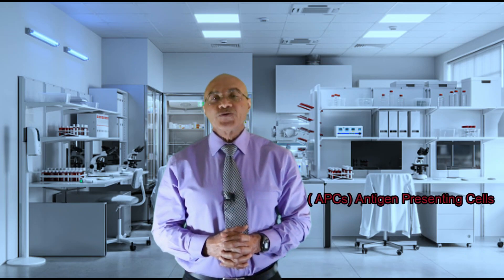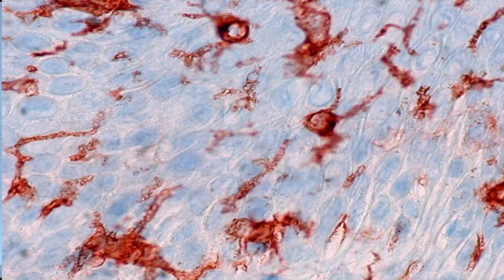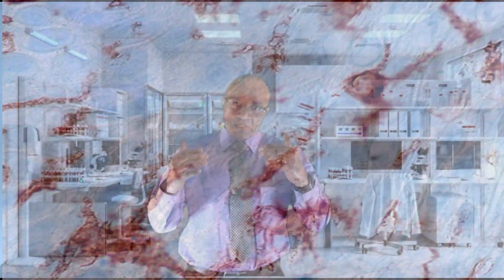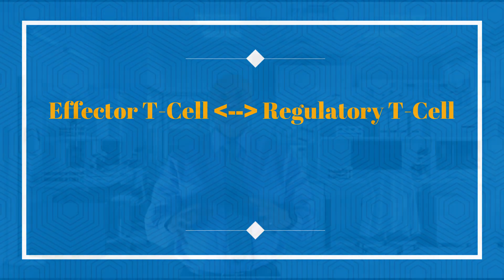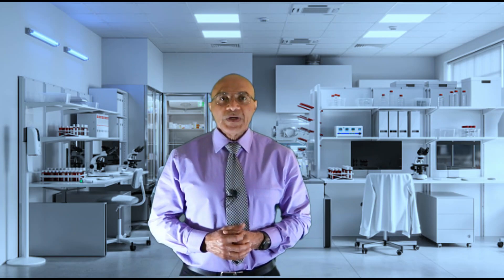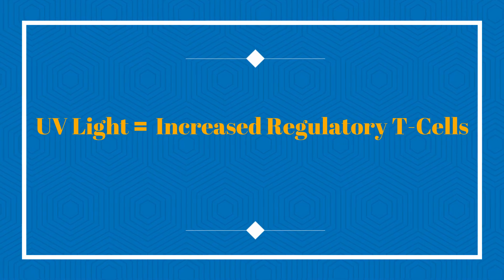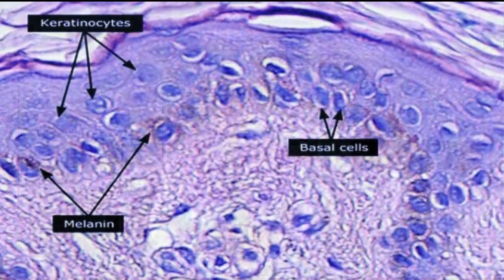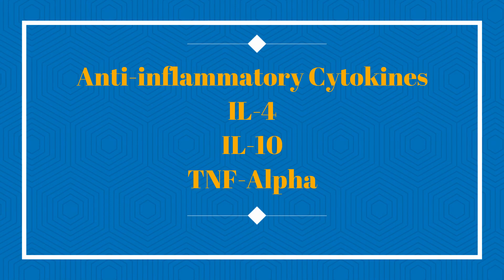Psoriasis Treatment (How Light Therapy Works)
Psoriasis affects 2-3% of the world’s population. Treatment of psoriasis has evolved over the years, but photo therapy has remained a cornerstone of treatment. As popular a treatment for psoriasis, light therapy is still somewhat of an enigma. Scientists have discovered many potential mechanisms for the healing effect of UV radiation in conditions such as psoriasis. Phototherapy (light therapy) has become more convenient for psoriasis patients, as portable home-based narrow-band UVB machines become available. Psoriasis patients now have the option of treating themselves in the comfort of their homes, and the safety of newer machines means that psoriasis can be treated with relatively low risk of cancer and other complications. Light therapy can be used as a single or combination treatment for moderate-to-severe psoriasis. Psoriasis patients can combine light therapy with the newer biologicals or with systemic medications, giving them an option for the more recalcitrant cases of psoriasis.

Langerhans Cells in Normal Epidermis, CD1a Immunostain
Pathological and histological images courtesy of Ed Uthman at flickr.
Micrograph of keratinocytes, basal cells and melanocytes in the epidermis.
Setijanti H.B., Rusmawati E., Fitria R., Erlina T., Adriany R., Murtiningsi